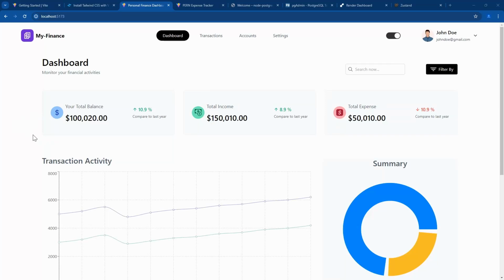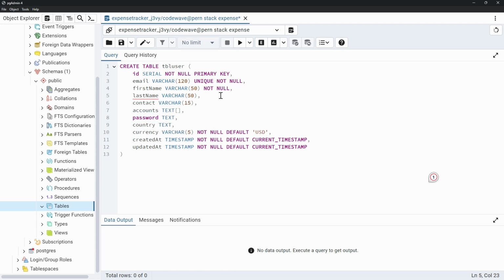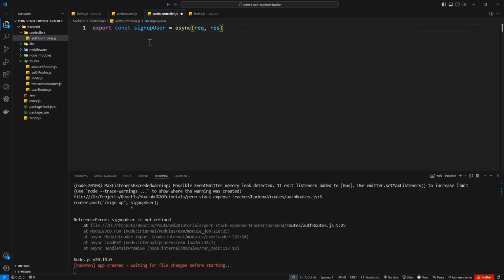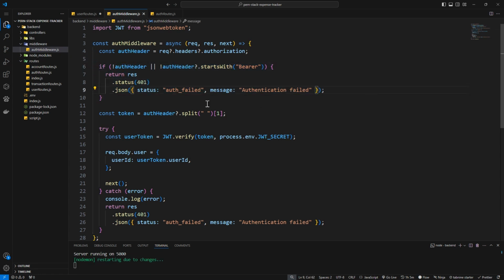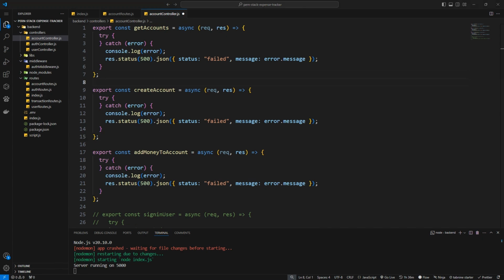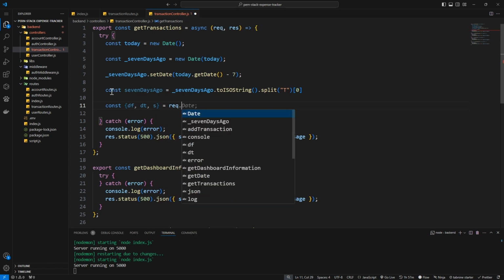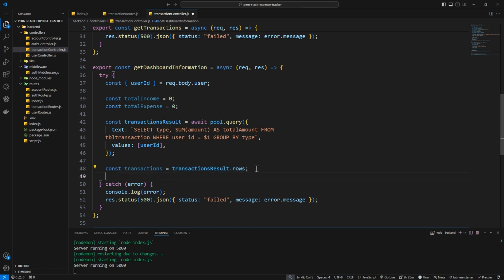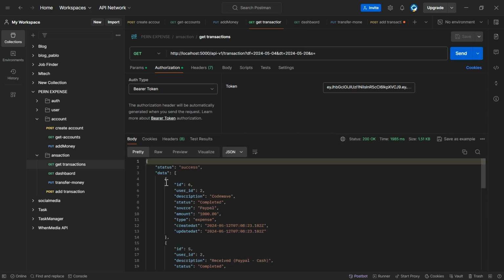Build a Fullstack Expense Tracker App API | ReactJs PostgreSQL, NodeJs & Express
Hi there, welcome to another video tutorial. In this tutorial, we will explore how to create an expense tracker application using Reactjs, NodeJs, Express and PostgreSQL Database.

What you'll learn:
1. How to create express backend server from scratch.
2. How to use Postgres database
3. Learn about SQL queries.
4. Learn authentication and authorisation methods.

This project is designed to enhance your skills in CRUD (CREATE, READ, UPDATE & DELETE) operations and is good for beginners and intermediates.

Build and Deploy A Fulstack Expense Tracker Application using ReactJs, NodeJs, Express, and PostgreSQL database.